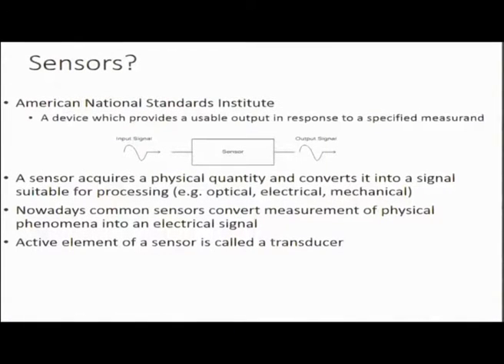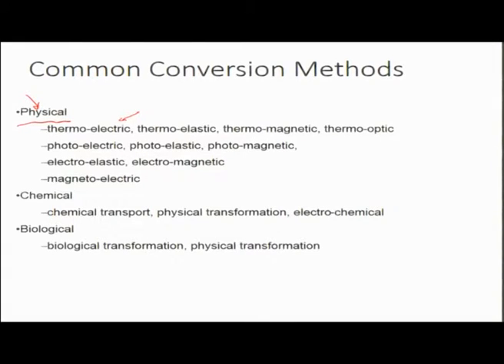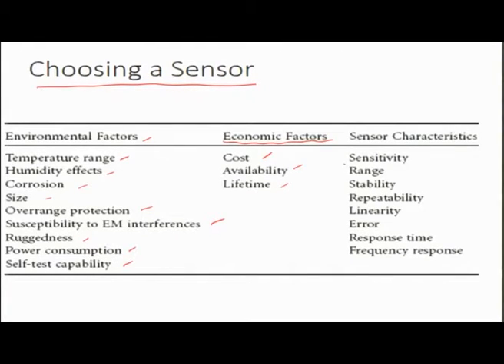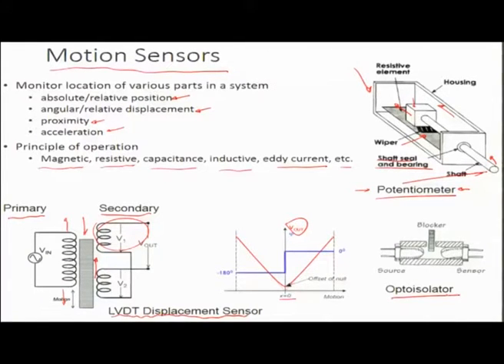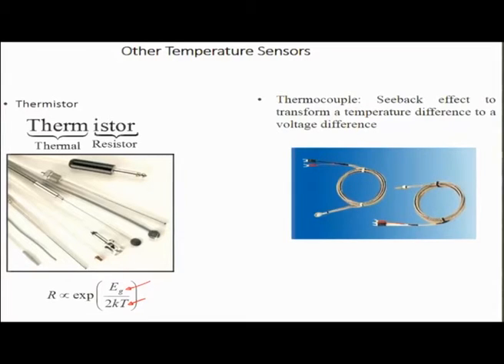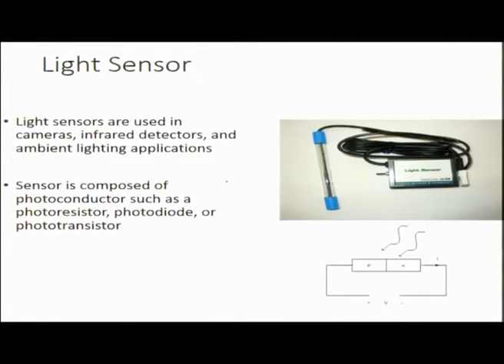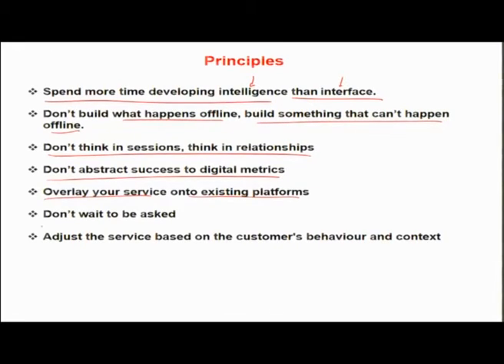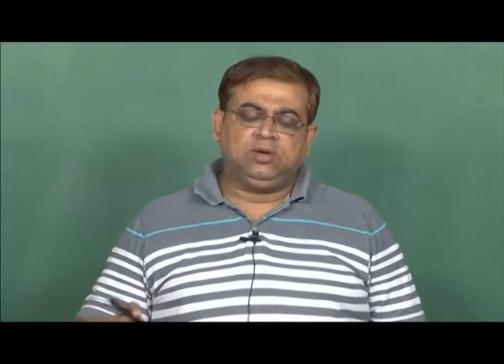Lecture-37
Course: Design Practice-II